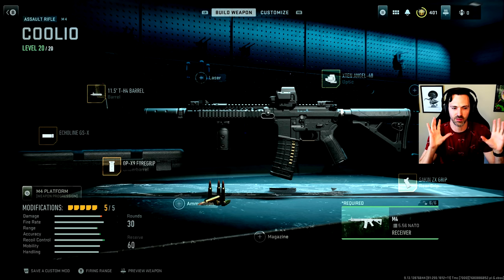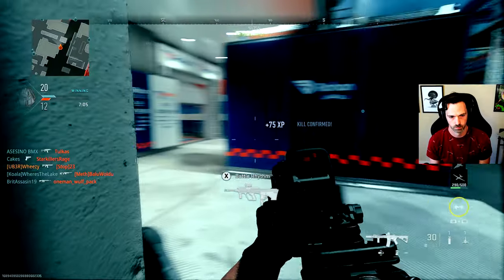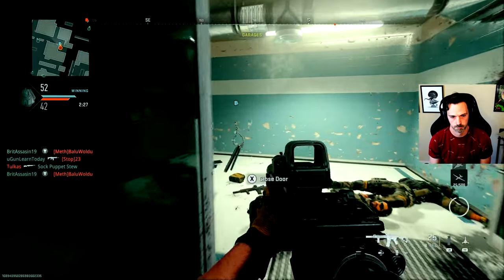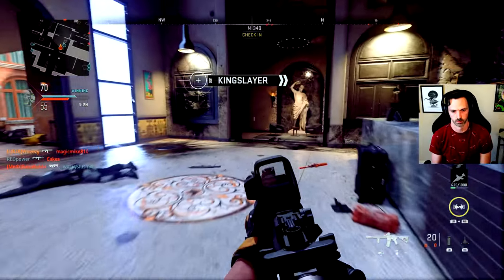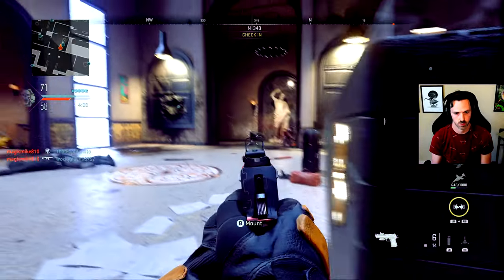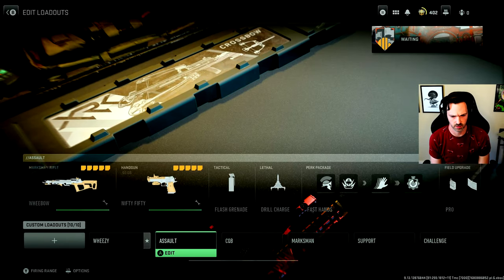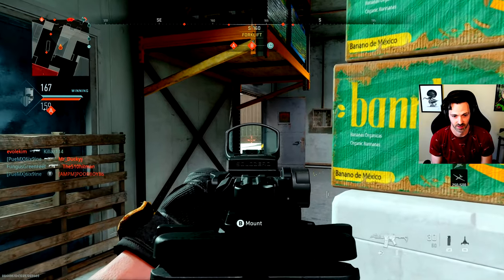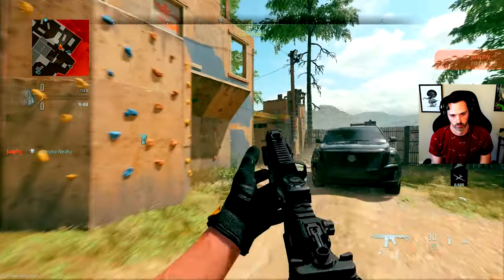When You Build a Gun to LOOK Cool... 😬 (M4 Form Over Function - Call of Duty: Modern Warfare II)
I HATE ugly builds, but they're typically BETTER...

Game: Call of Duty - Modern Warfare II
Platform: Xbox Series X

You can add me on Xbox Live (Wheezy 41) or Activision (Wheezy1353276) so we can team up in Call of Duty!

Timeline: